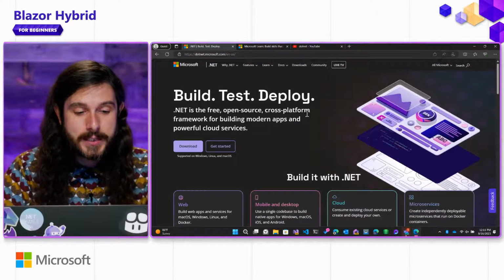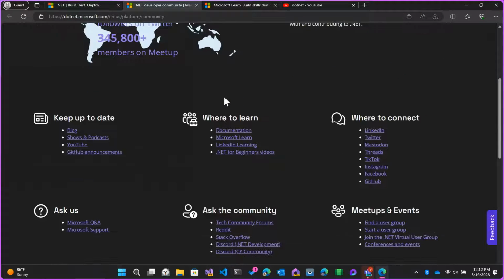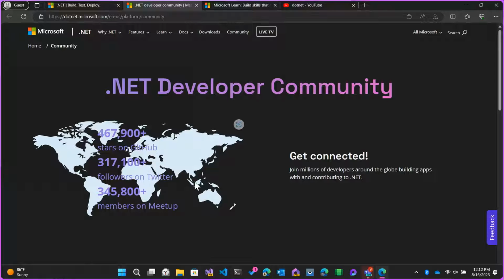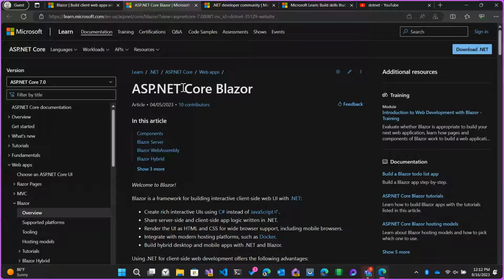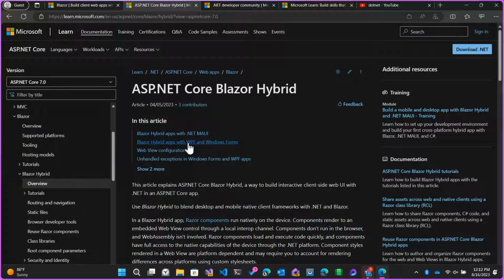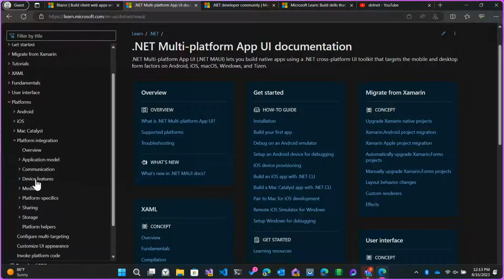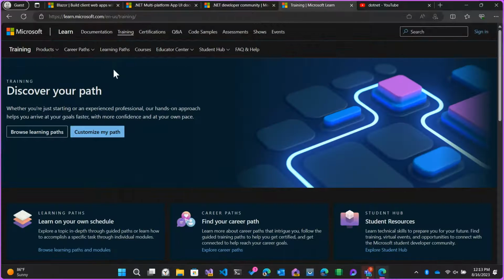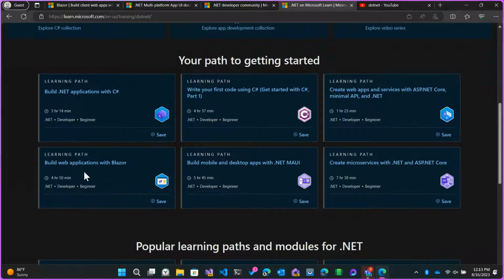Blazor Hybrid Recap & Resources [Pt 8] | Blazor Hybrid for Beginners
Let's wrap up the beginner series with a quick recap of what Blazor Hybrid is, how it works, and some great learning resources.